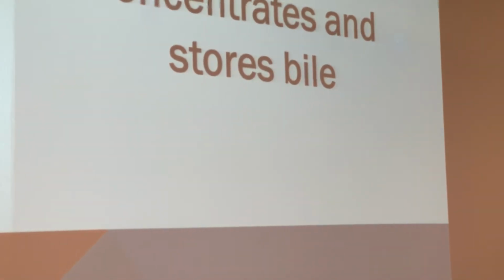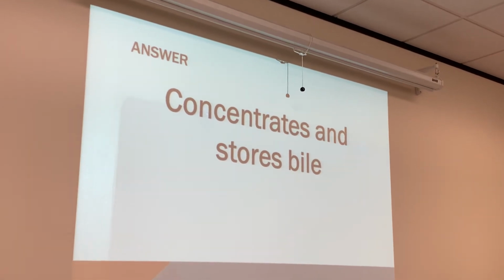Ep 41: Chapter 6 Gallbladder part 3